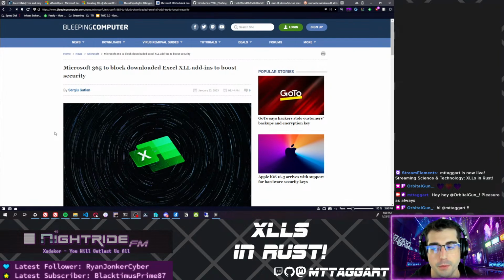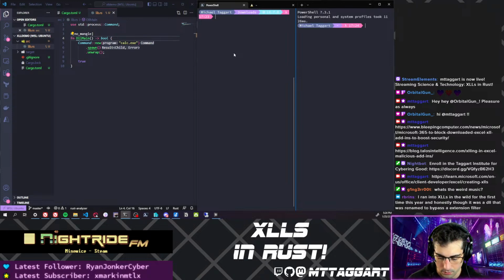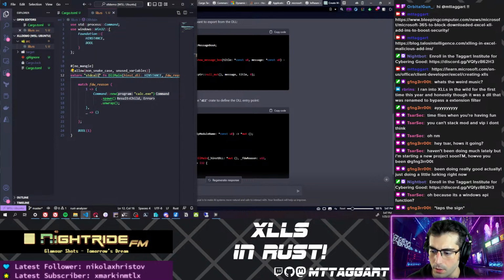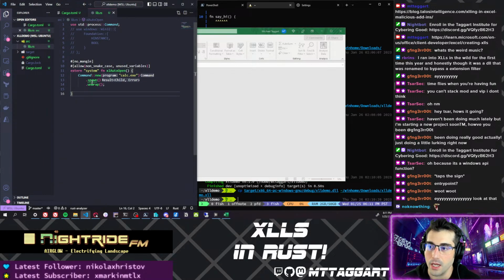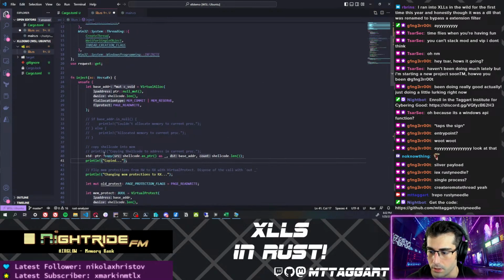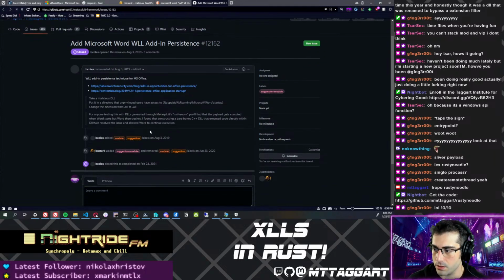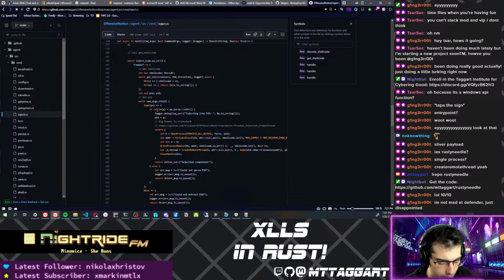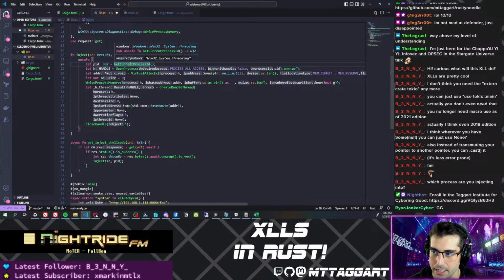XLLs in Rust!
In which we explore creating these exotic payloads in our favorite programming language!
0:00 Preroll start
10:00 Subject Intro/What are XLLs?
16:00 Code start
1:14:03 DLL → XLL
1:21:00 Sliver Shellcode Injection
2:47:56 Sliver Injected